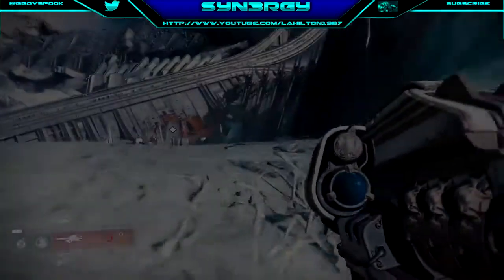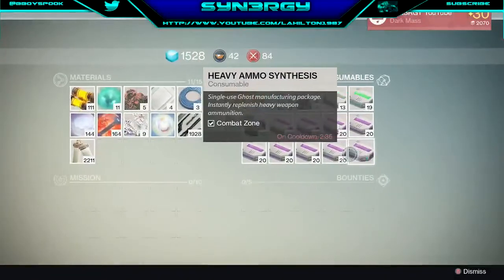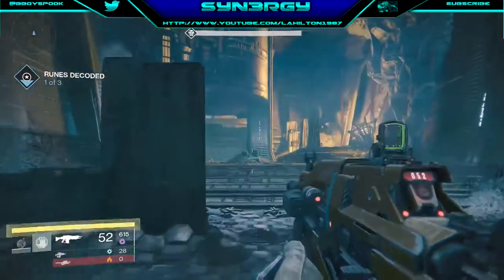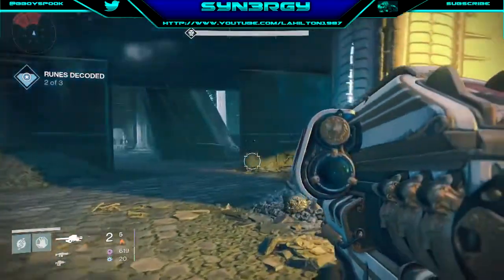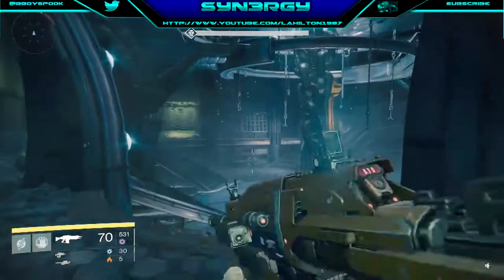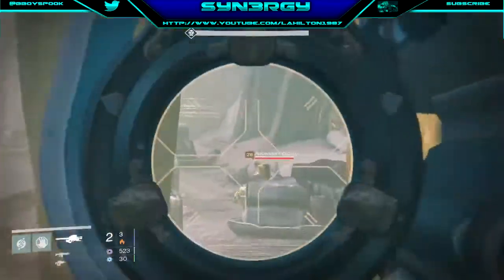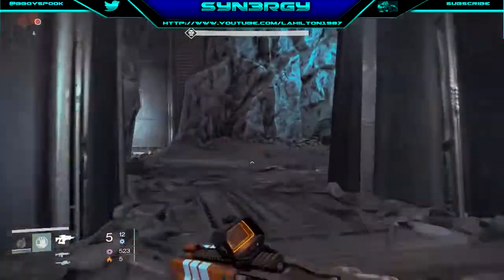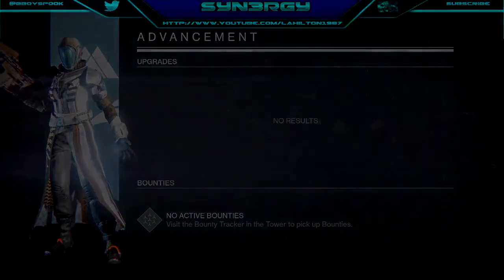Destiny Tutorial: How To SOLO Nightfall Strike Part 1 : ( Phogoth The Untamed ) 17 Minutes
I'm back!... And i'm going to be bringing you pro tutorials for destiny content including:

~Farming Guides~
~Nightfall Solo Guides~
~Exotic Weapons & Bounties~
~Raiding ( Without Dying ) & Hard Raiding Legitly Complete.~

~ If you love Destiny, then this is the place you want too be! There are many players on Destiny But I will stand out because I make things much more simple for you than some of these overly complicated tutorials you will find out there ~

*Live Commentary - I talk you through every step of the way *
*HD Quality*
*Properly Edited Videos - So they look very nice to watch*
Improvements ? Drop me a comment I will reply and take your ideas into consideration.

Also i'm one of few who have been SELECTED to participate in Xbox Live Dashboard Preview so if you have an idea tell me your ideas will then be heard and posted of which will get votes for if your idea is a good one.

Twitter: @Bboyspook - For Video Upload Updates.

SYN3RGY